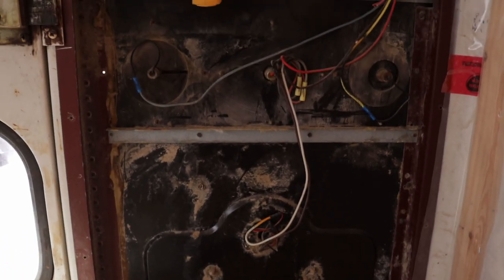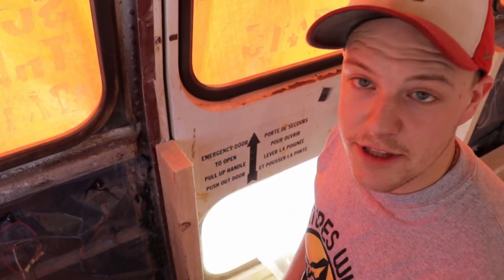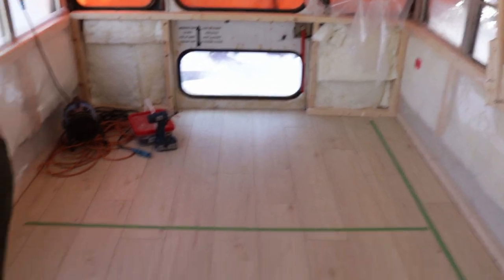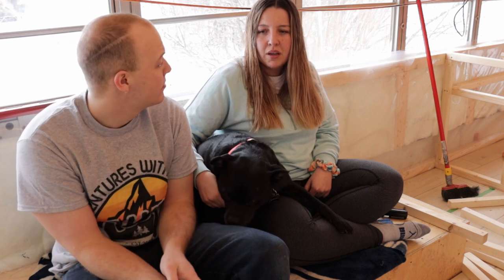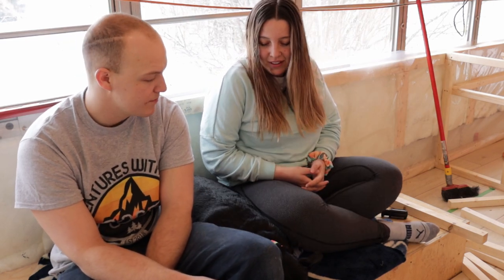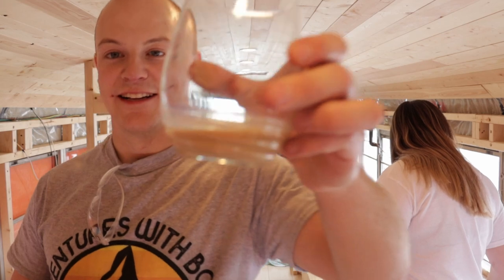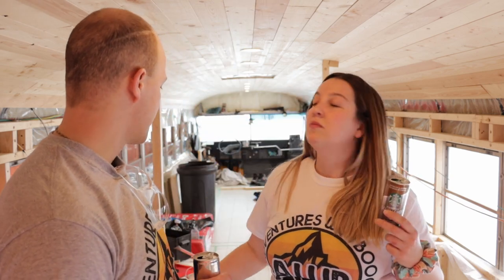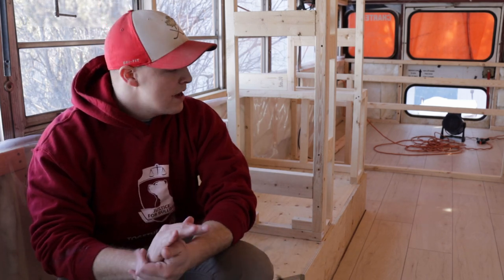How to Frame Walls - Bus Conversion Ep. 18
On this episode of Adventures with Boog we will be installing the first of our walls. the walls are built in place and the screwed to both the ceiling and the floor. we use small stop blocks to increase the security of the walls to the ceiling. the walls seem to be very solid and nice and straight using 2x2 framing that we ripped out of 2x4x12 boards.